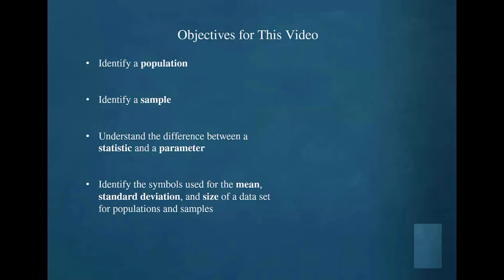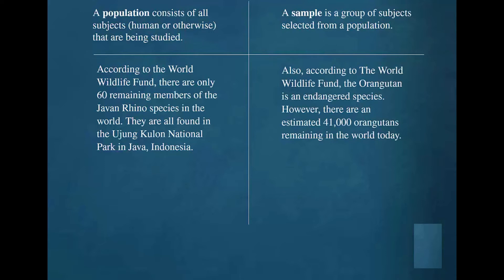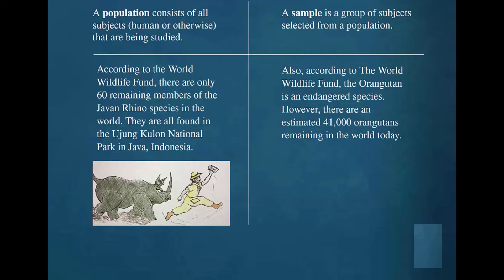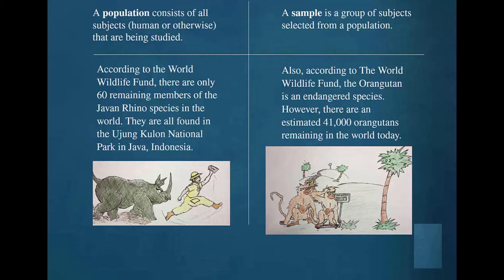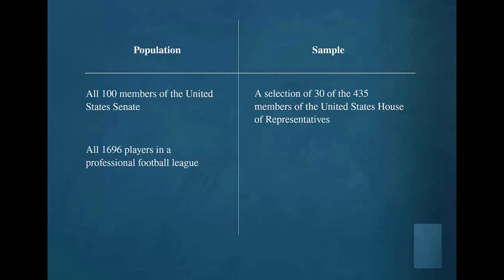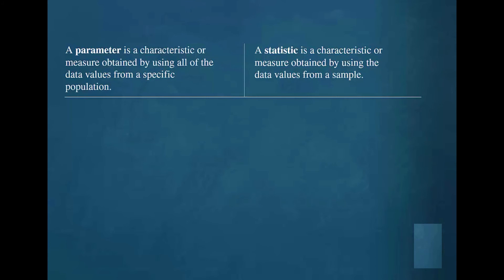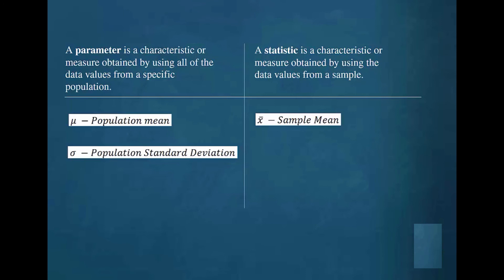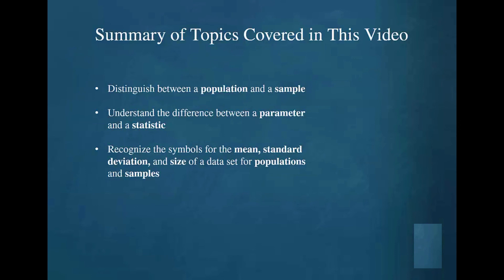Ch 1 Populations and Samples